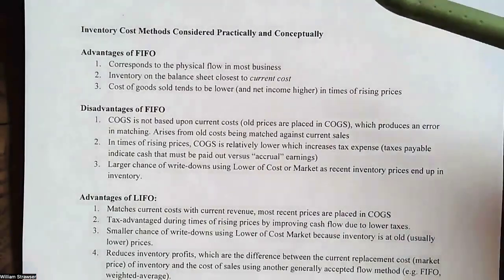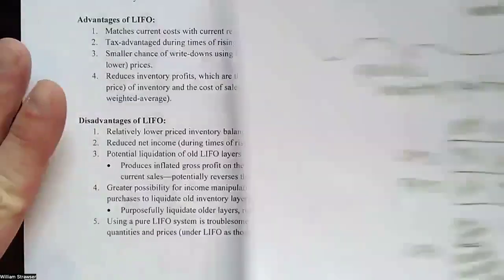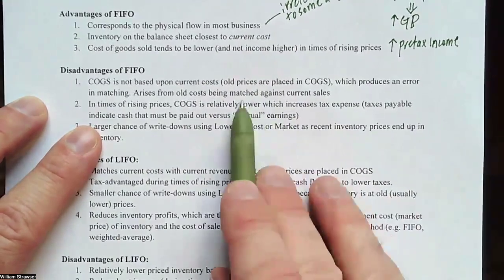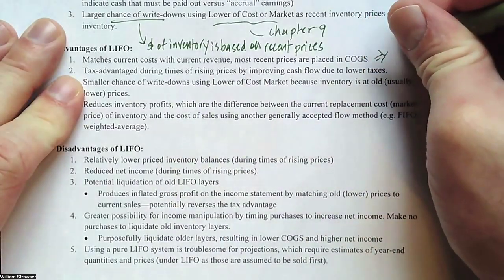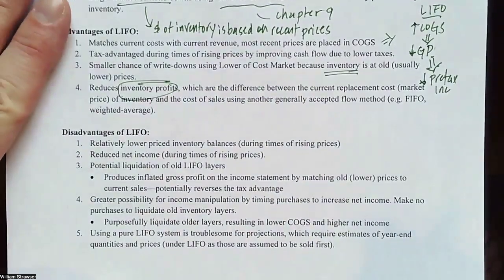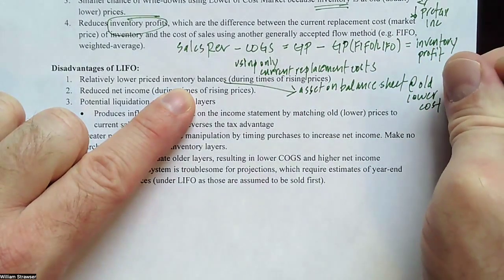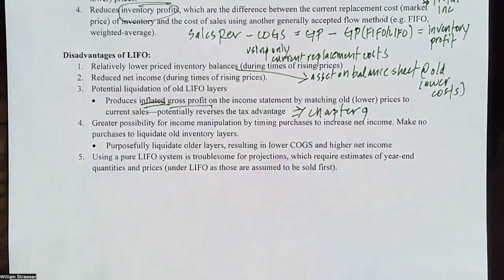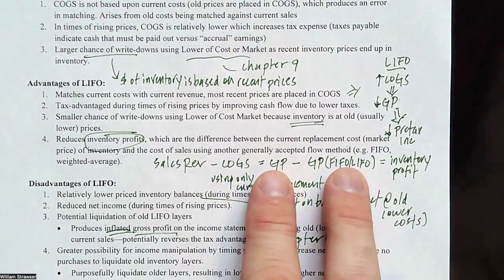ACCT 3313 - Chapter 8, part 12 (Advantages & Disadvantages of FIFO vs. LIFO)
Summarizing financial reporting consequences and inventory cost trends into advantages and disadvantages. Inventory profits discussed.